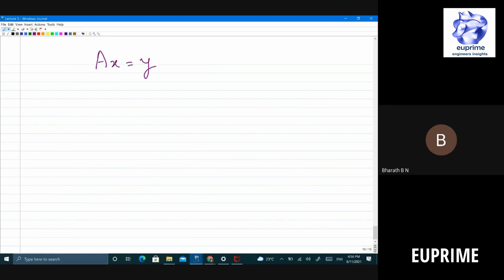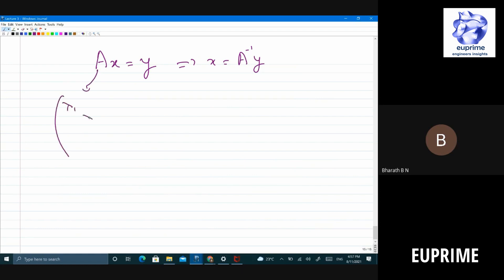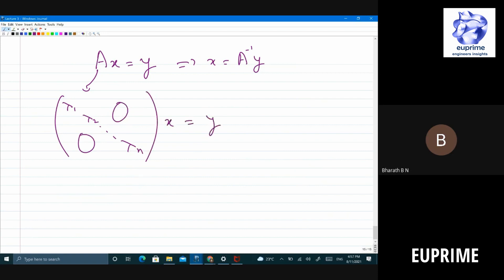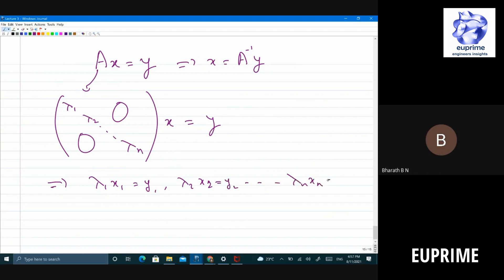Mathematics for Data Science, Machine learning & Artificial Intelligence (Part 5)